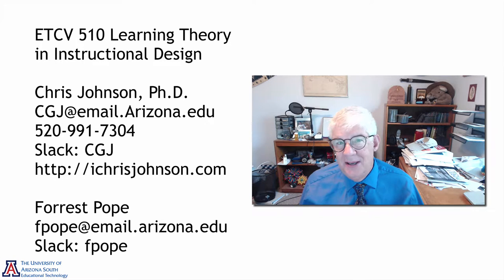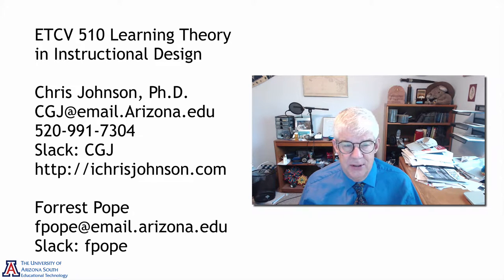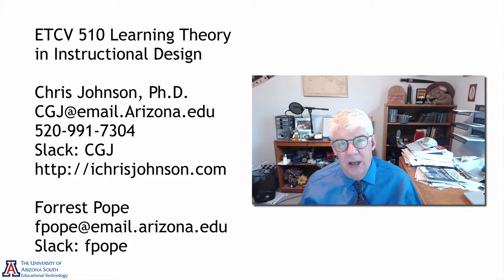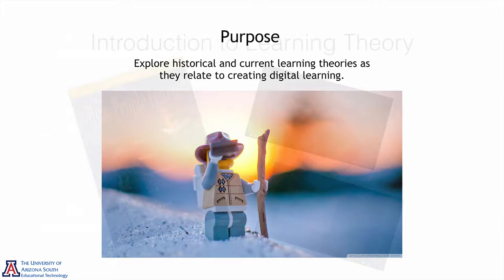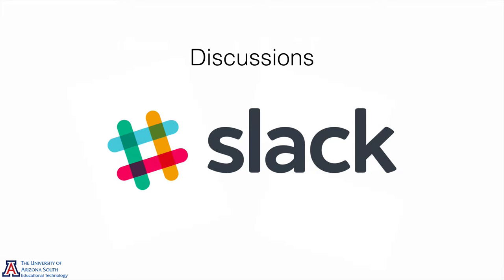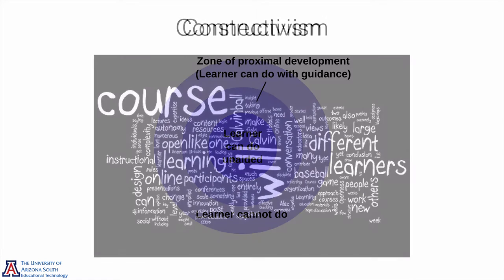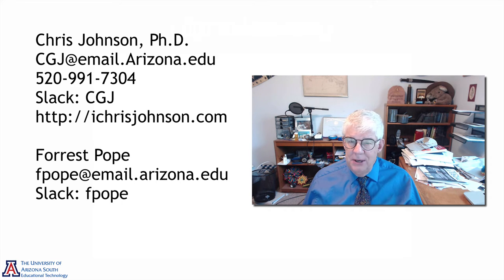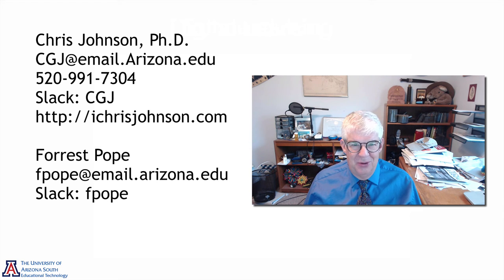Welcome to ETCV 510